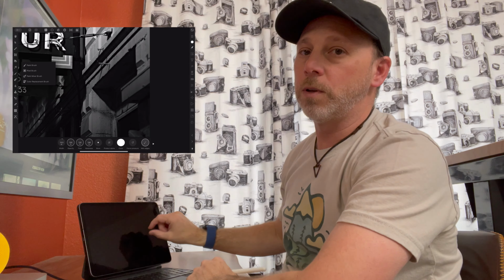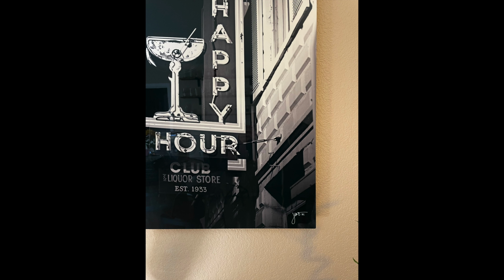How To Create a Digital Signature for Your Photography | Thought for Thursday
Today's Thought for Thursday is How To Create a Digital Signature for Your Photography using Affinity Photo for iPad. If you sign your fine-art different, please post in the comments the method that you use.

00:00 Intro
03:20 Wrap

FEATURED PRODUCT
+ Affinity Photo for iPad

FILMED WITH
Nikon Z7II
+GoPro Hero9
Nikon D810
iPhone 12 Pro

HELPFUL ACCESSORIES for VLOGGING
+Sennheiser MKE 200 Mobile Kit
Rode VideoMicro Compact (previously used)
Peak Design Travel Carbon Fiber Tripod
+Benro Carbon Fiber (FGP28C) Tripod
iPhone Tripod Mount w/cold shoe
GoPro Shorty
GoPro 3-Way 2.0
Rybozen 4k HDMI Video Capture Card
4k Short 18" inch Braided HDMI Cable
3.5mm TRS to TRRS Mic Cable (with iPhone 12 Pro)

Nikon Z7II
Nikkor 24-200 f4-6.3
Nikkor 40mm f2
Peak Design Everyday Sling
Peak Design Everyday Backpack 20L
Peak Design Travel Tripod
B+W Circular Polarizer
MicroSD card holder
Moleskine Classic Notebook
Cuisinart Coffee Maker, Black Stainless Steel

Some of the links used in this description will direct you to Amazon. My thoughts about everything on this channel are my own, unless they are spoken by someone else.